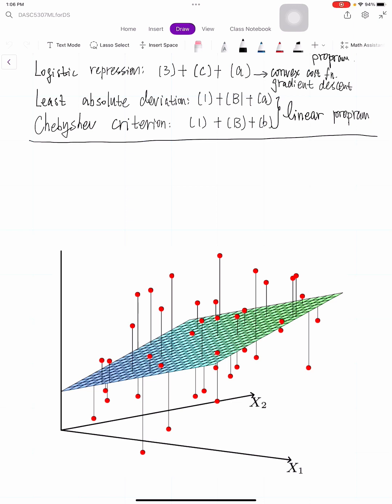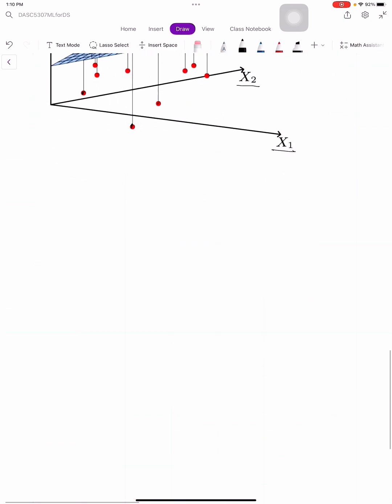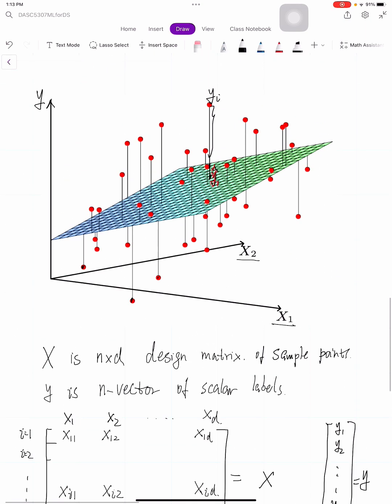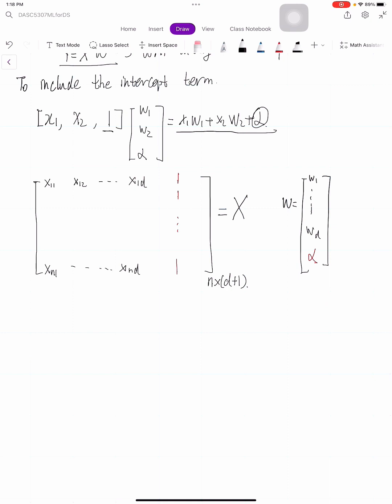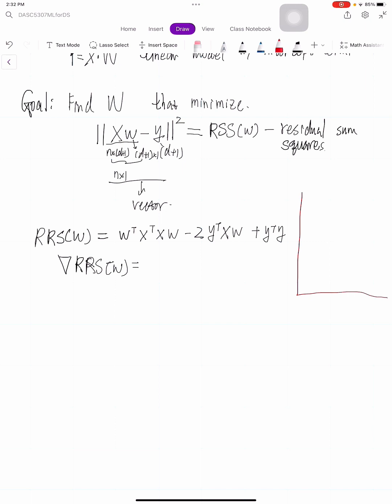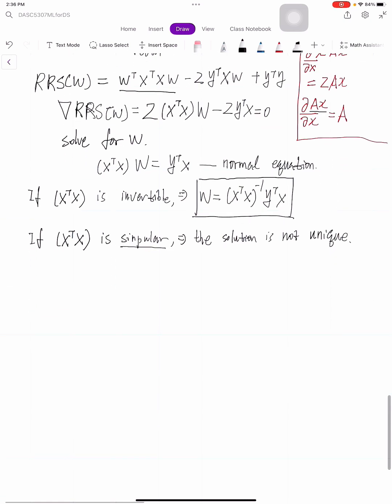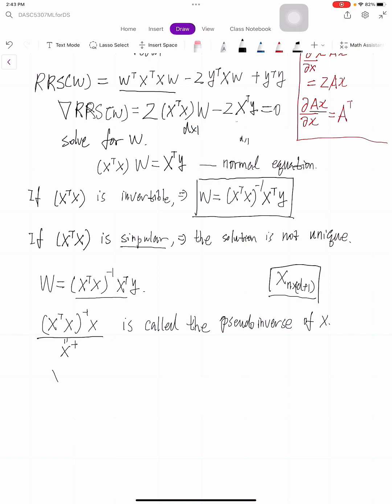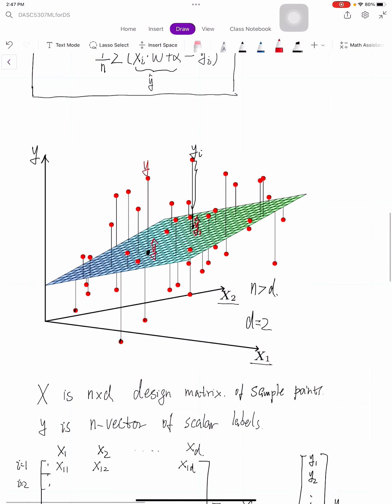10 234 combine